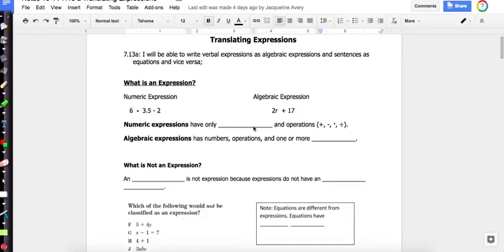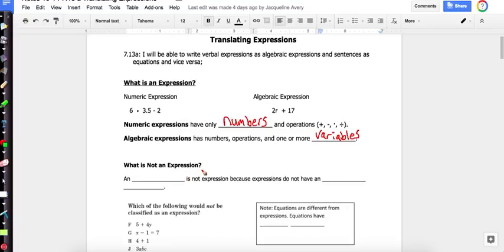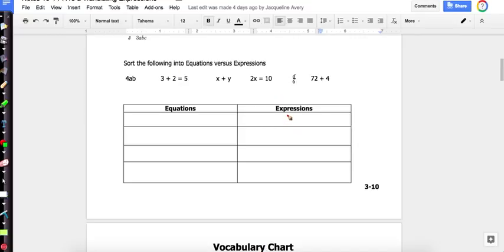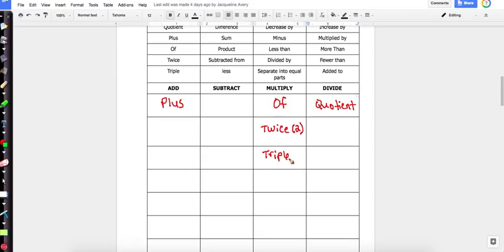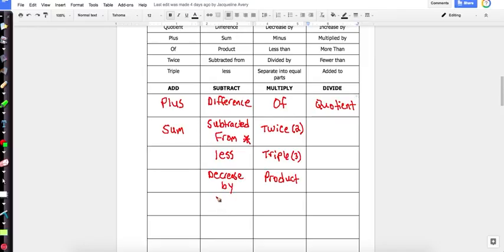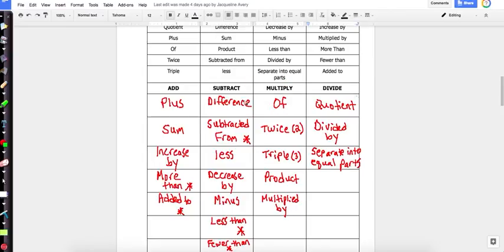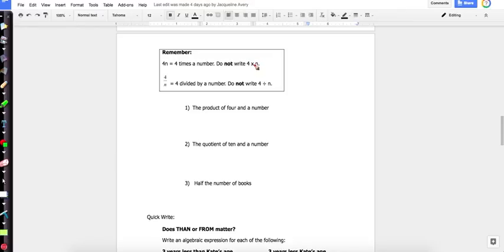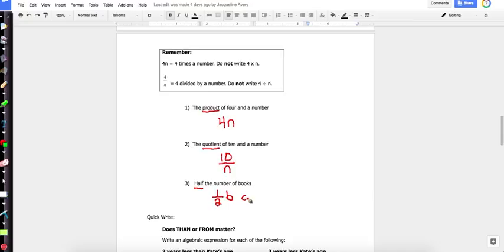Notes 10-12 Translating Expressions Part 1